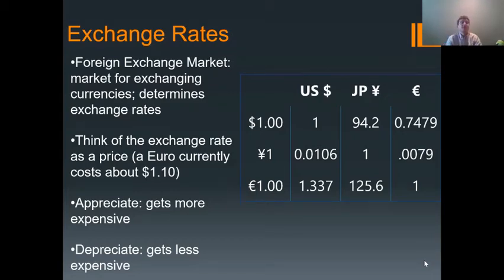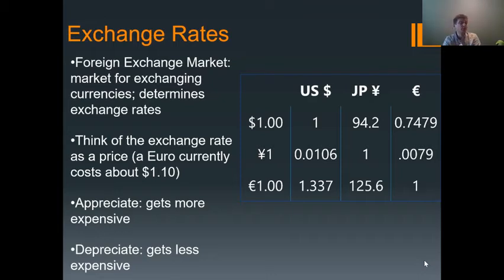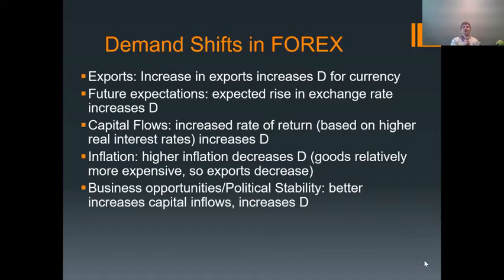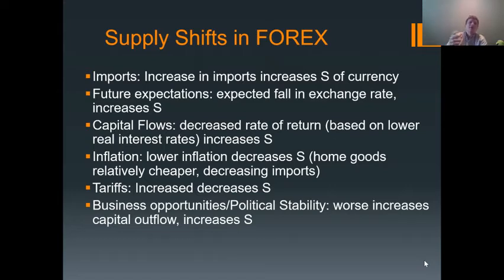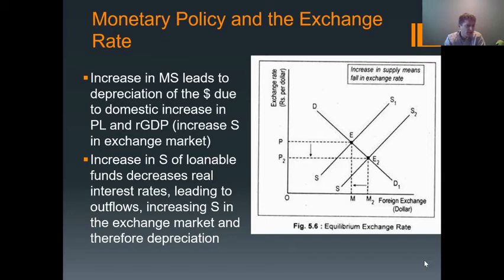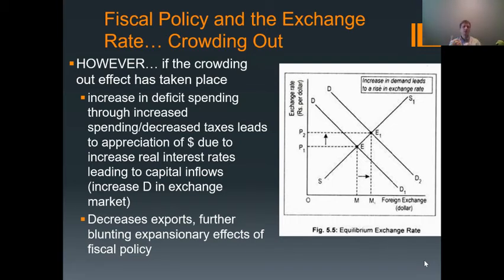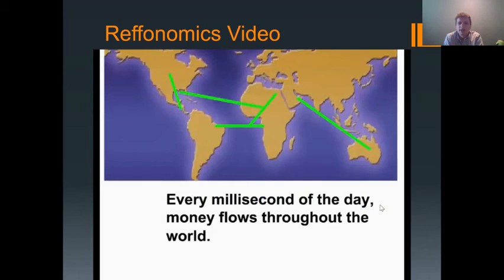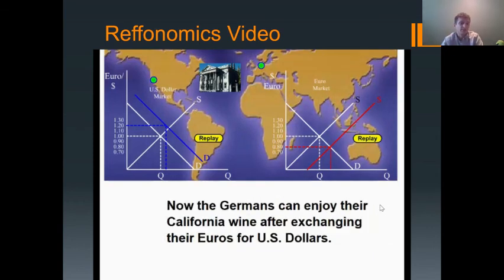Foreign Exchange Market